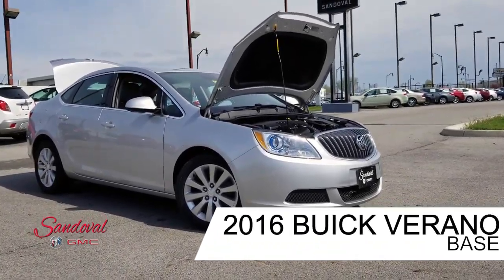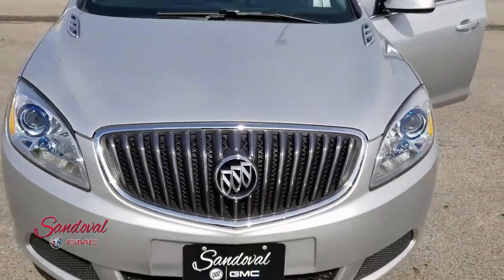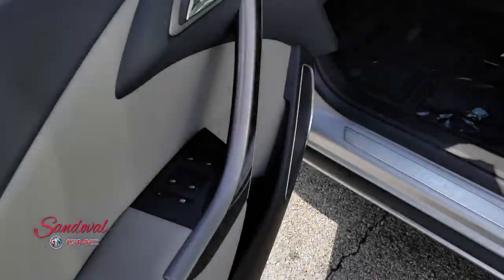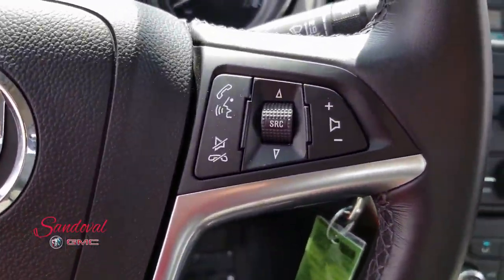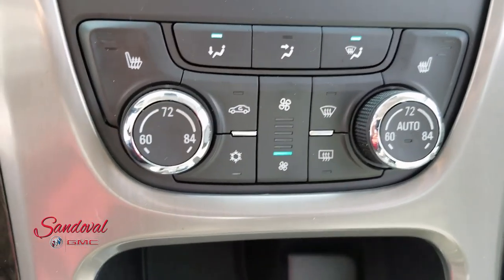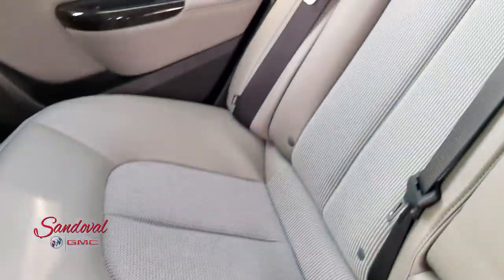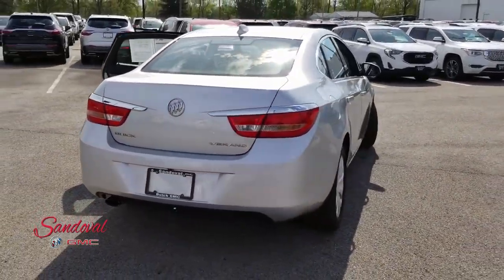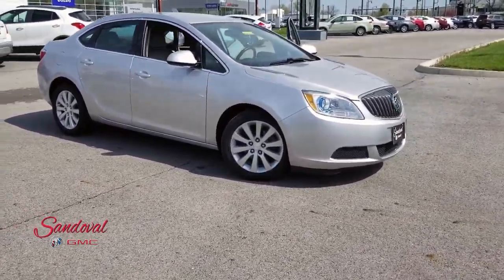2016 Buick Verano stock 8645Z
Take a virtual look at this Pre-Owned  2016 Buick Verano.